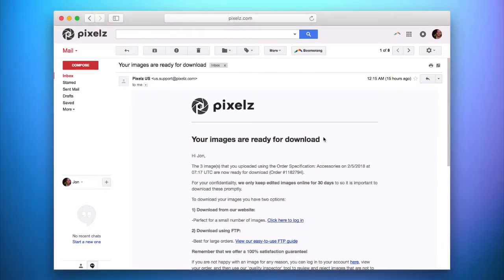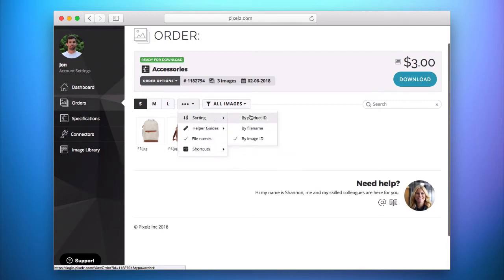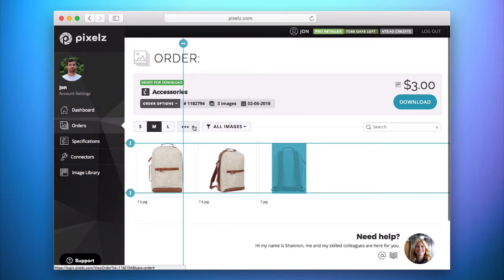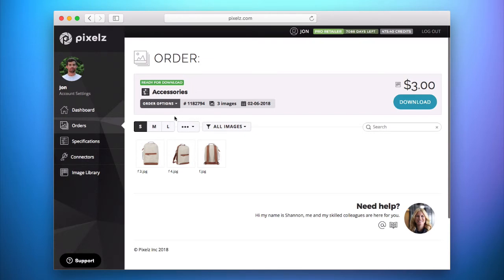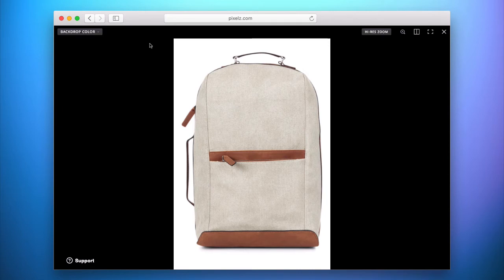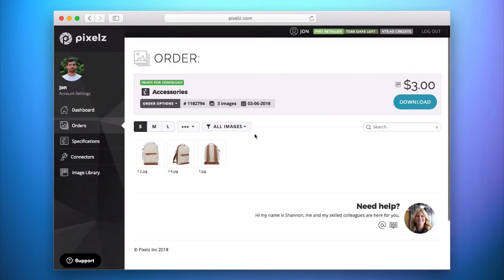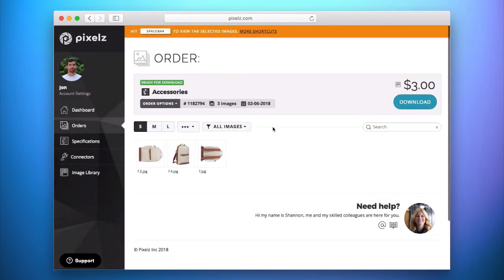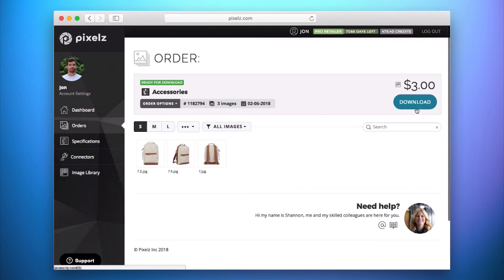Viewing Images & Inspecting Quality (OUTDATED Version)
(OUTDATED Version, Current Version ) Discover all the tools and tricks available for viewing and inspecting your finished images. We’ll show you how to view before / after images, check size, alignment and consistency, as well as how to zoom, flip, rotate and much more.